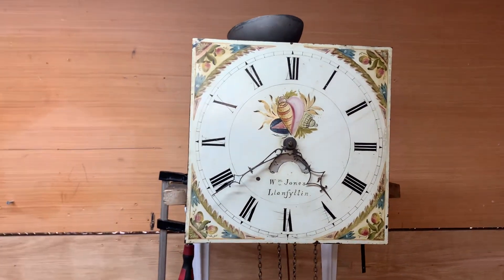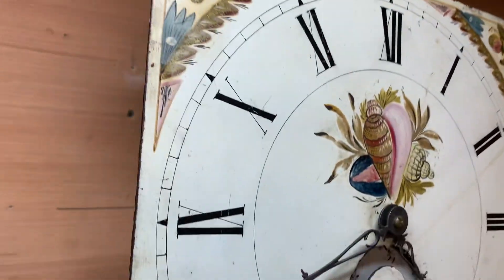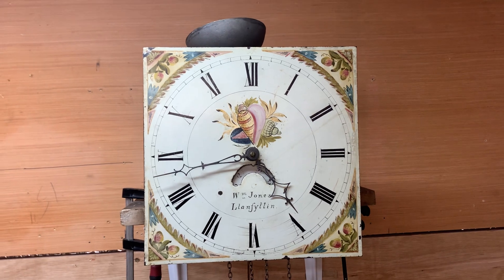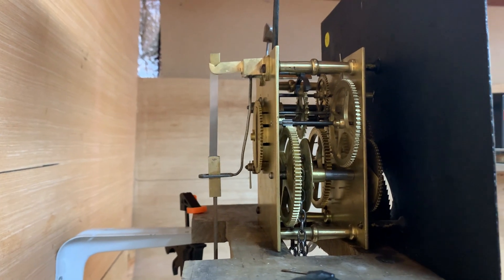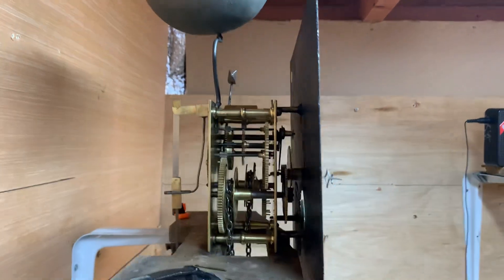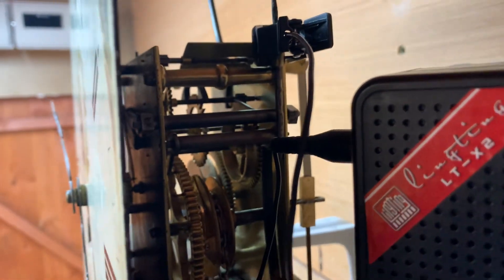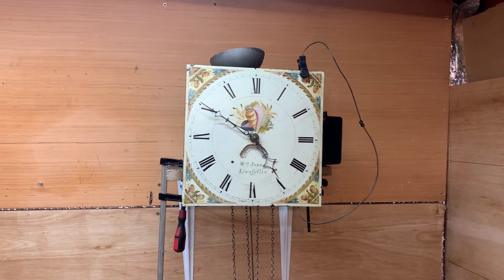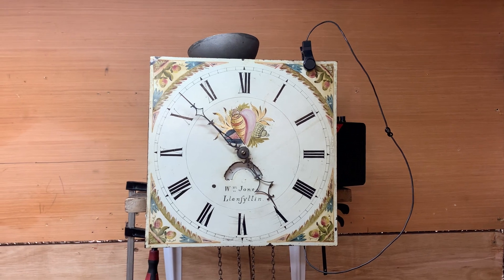30 Hour Grandfather Clock, a General chit chat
C1750 30 hour Grandfather Clock , 30 hour clocks generally single weight but do strike, I enjoy Repairing them, im not seeing many knower days but I’m sure there are plenty out there.